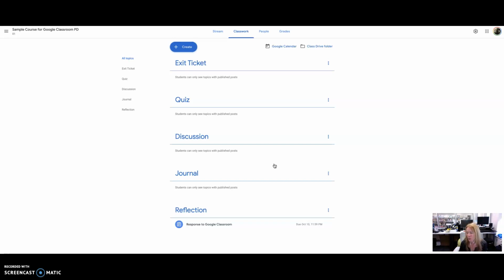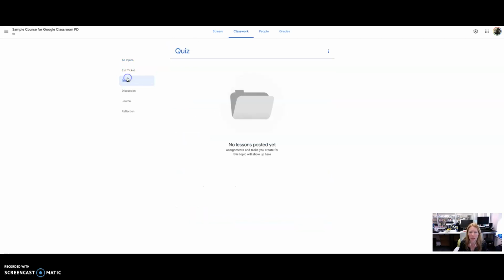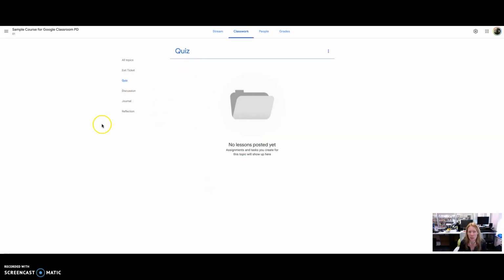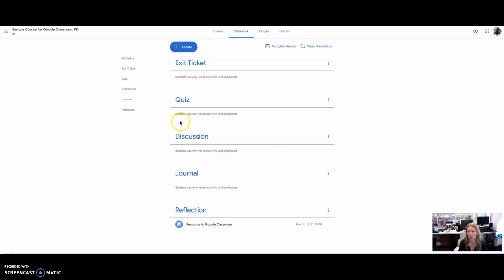Creating Topics in Google Classroom